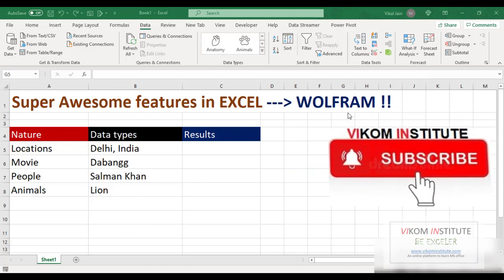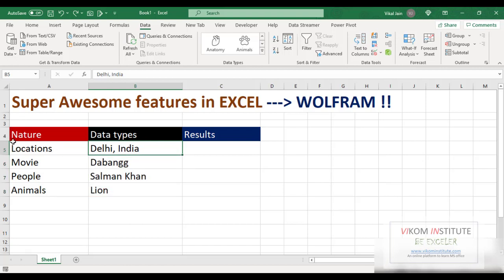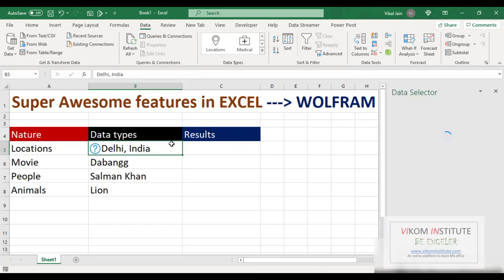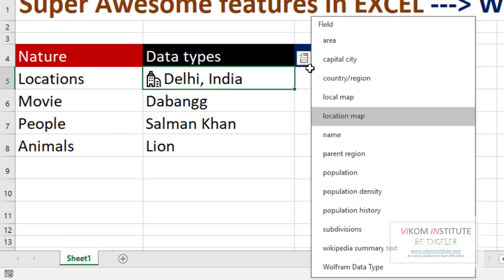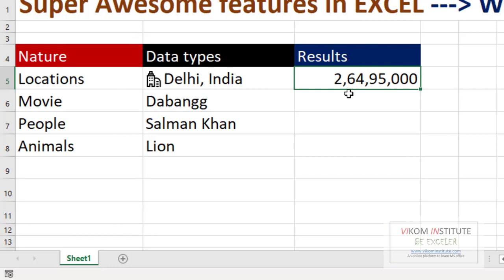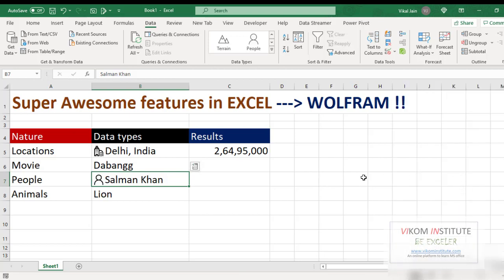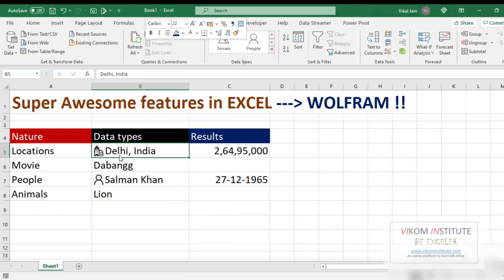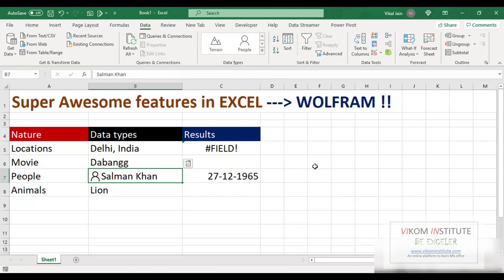WOLFRAM IN EXCEL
0:00 Introduction
0:39 Where is Wolfram ?
2:24 Remove Wolfram
2:40 More details - Show Data type as card

Important Links
Our You Tube channel 👍👍